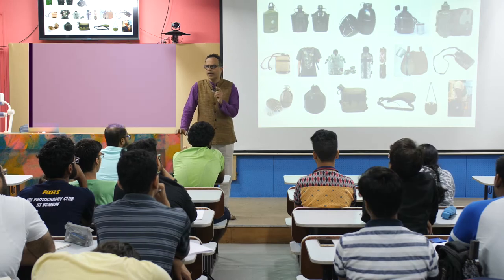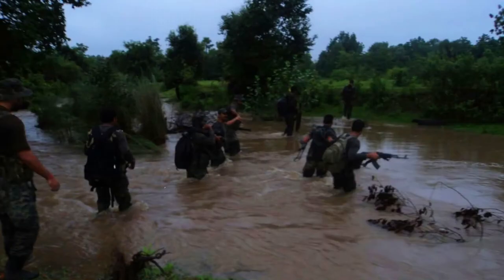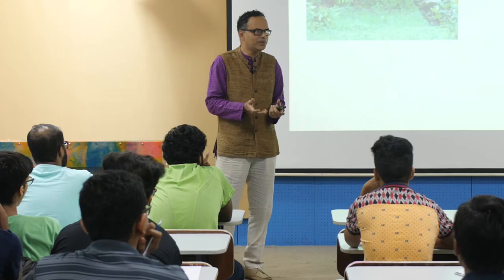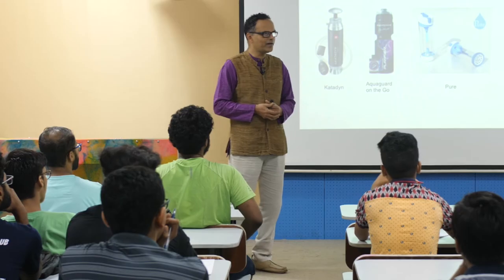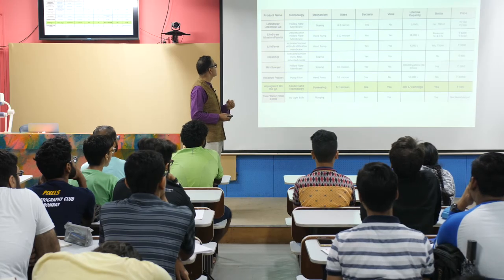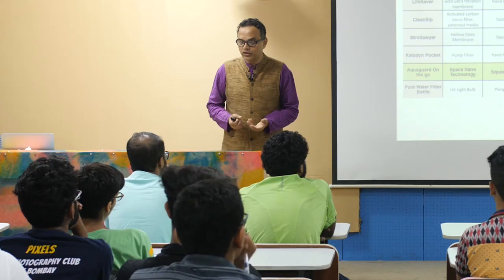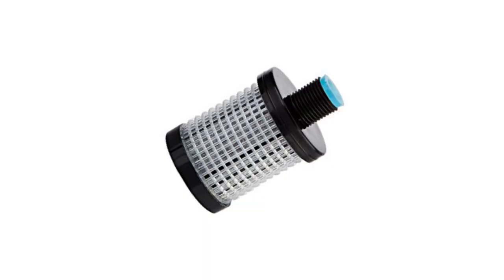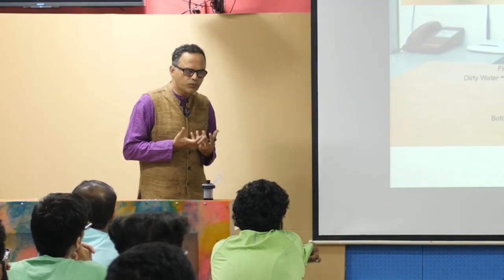Week 2-Lecture 16 : Further Insights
Further Insights